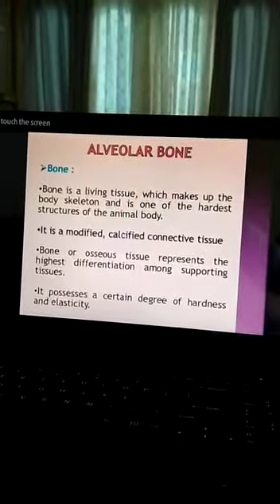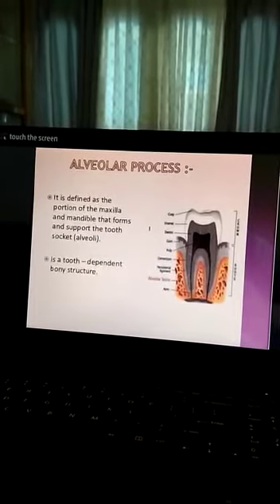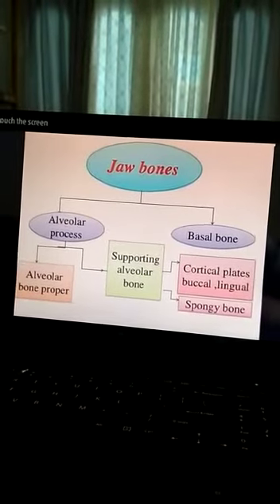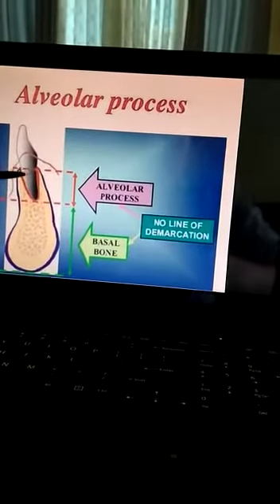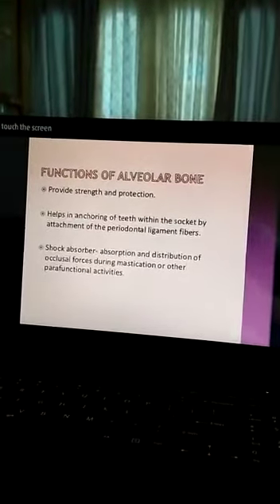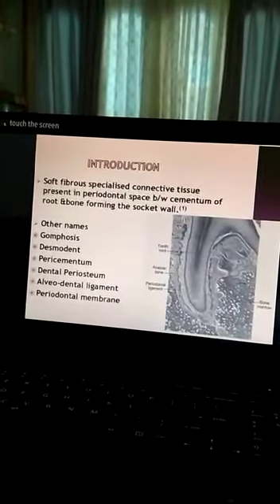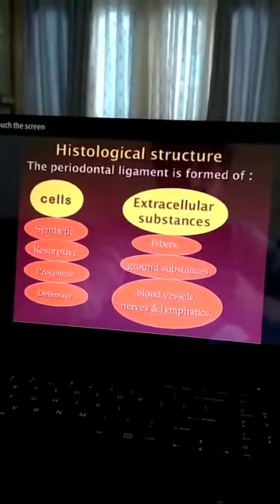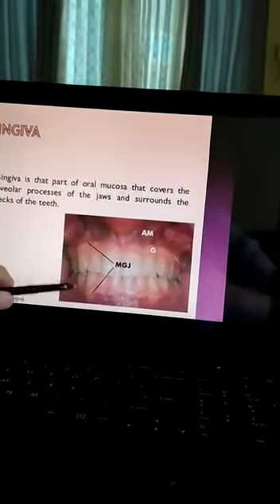PERIODONTIUM Part 2